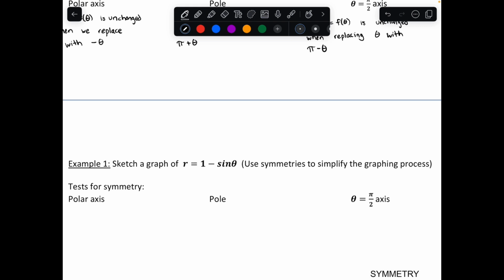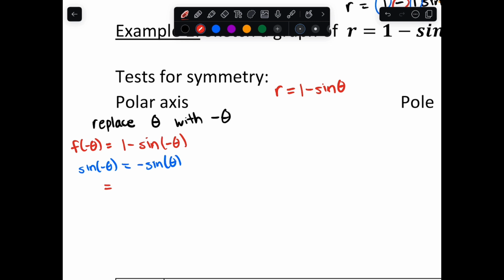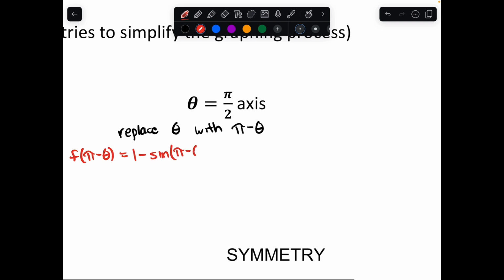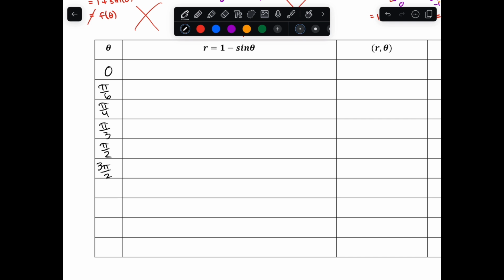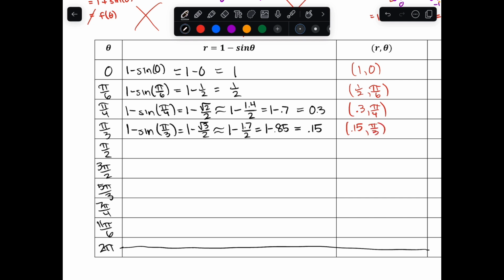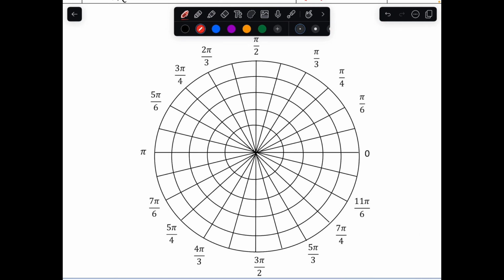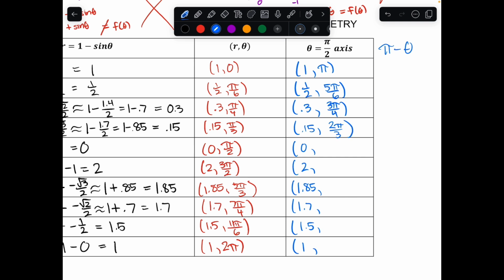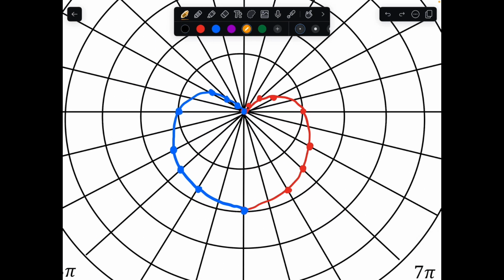Trigonometry 15: Polar Graphs Part 2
In this video, we predict the shape of a limacon (cardioid) from its equation and graph it by making a table of limited number of points and using a symmetry.
0:00 - Introduction
0:50 - Example 1
7:50 - Graphing